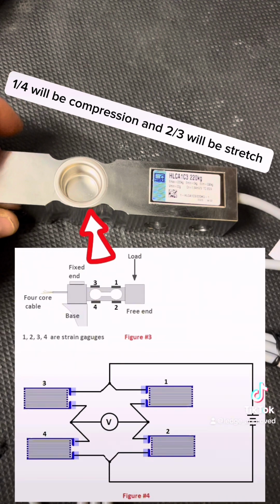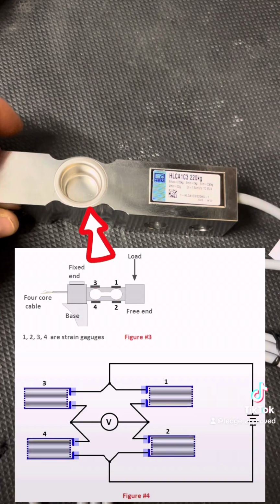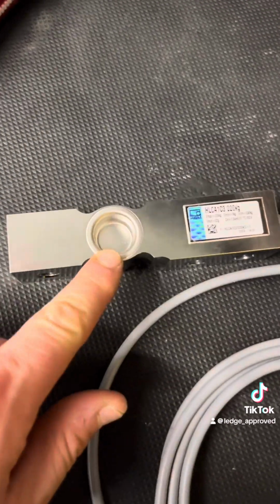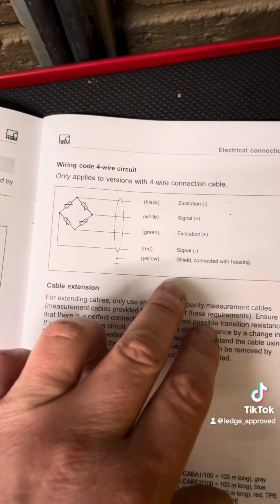Load cells how they work and how to test them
ledge_approved So peeps another day and another cheeky component video for you beautiful people out there. Looking at electrical load ceils.
How they work using a strain gauge and a weathstone bridge.
And of course how to test them out in the field isn't that difficult!!